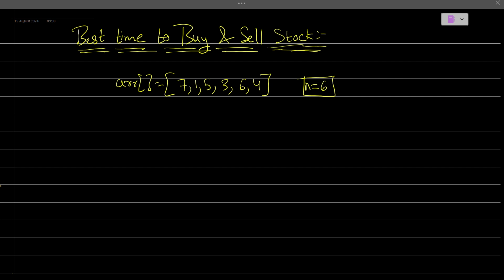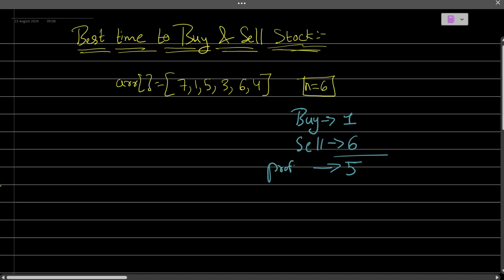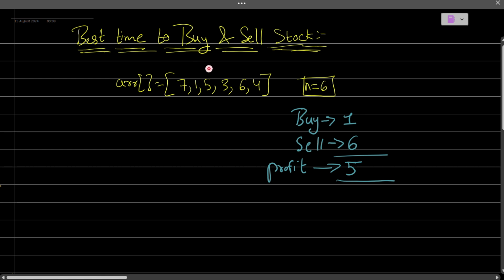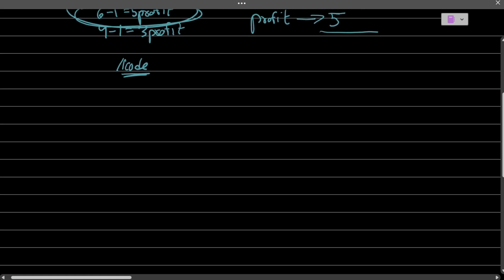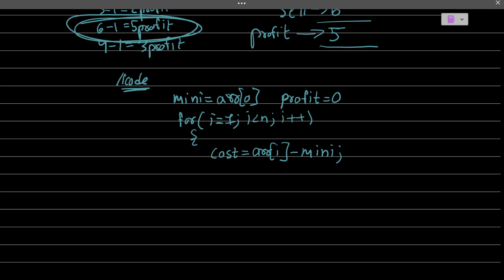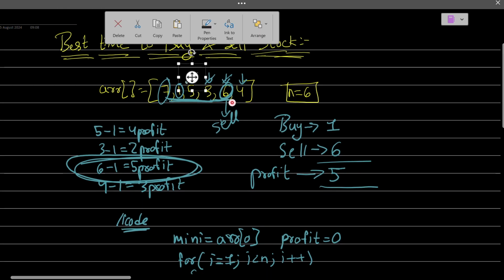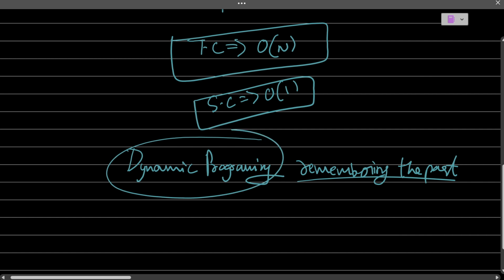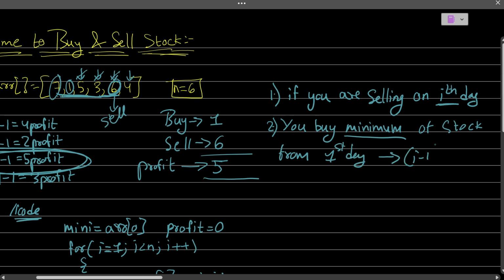Buy and Sell Stocks